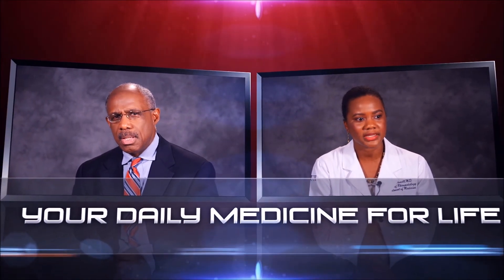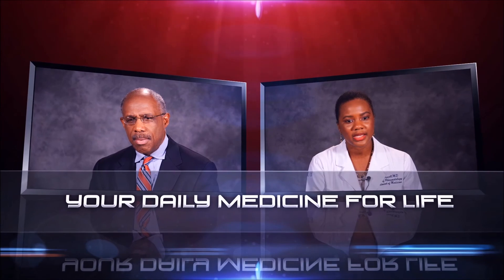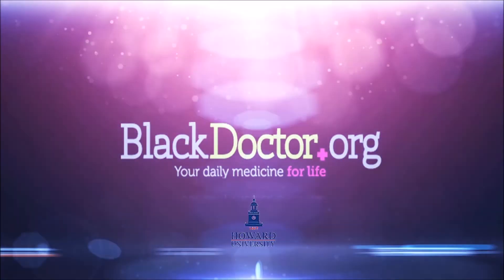CrystalMcIntosh 08 Wrong